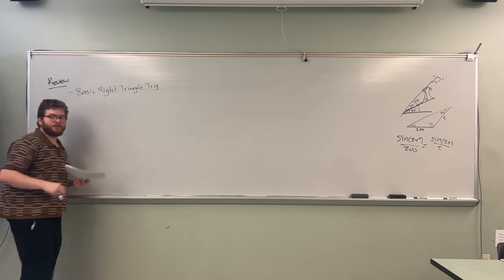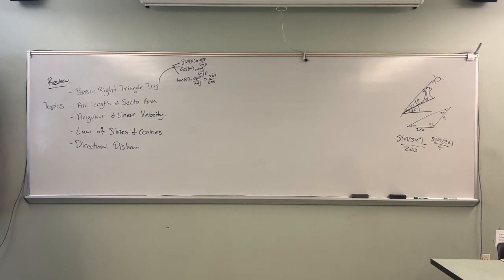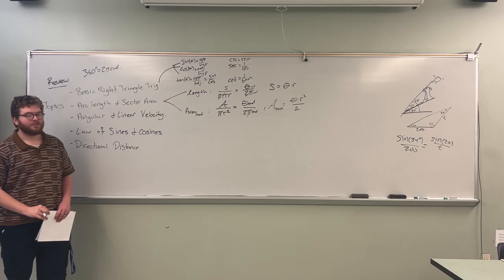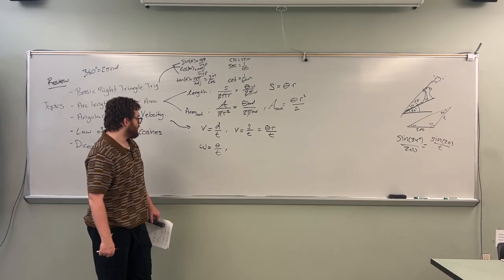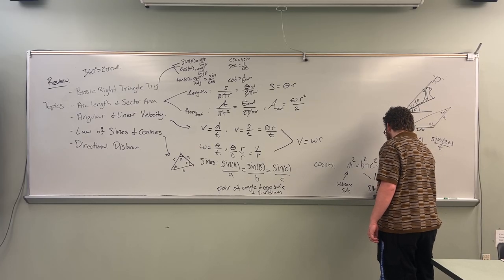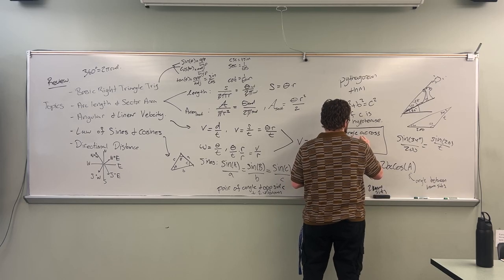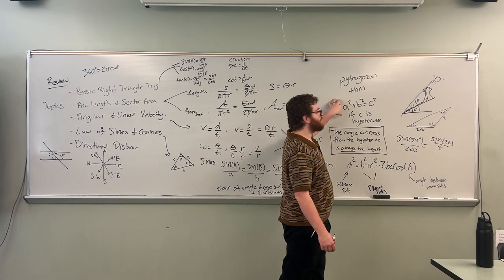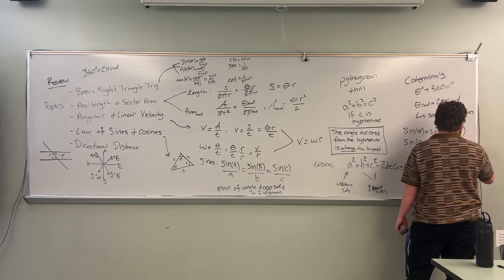MAT 172 - Lesson 8